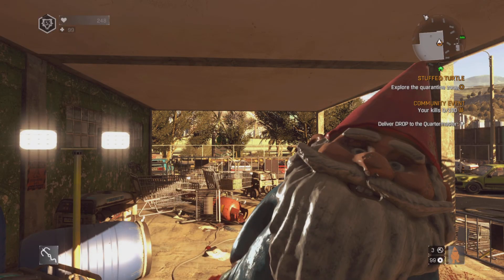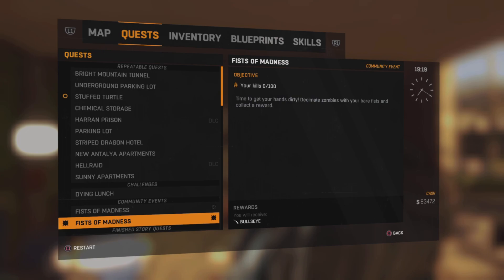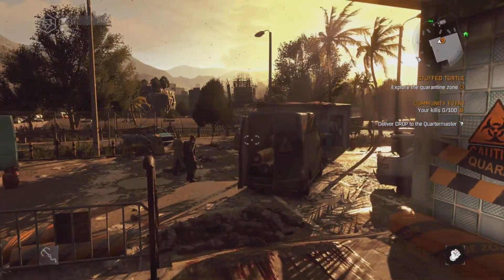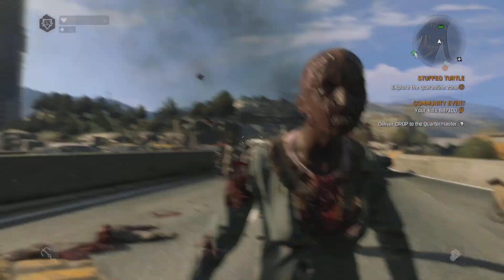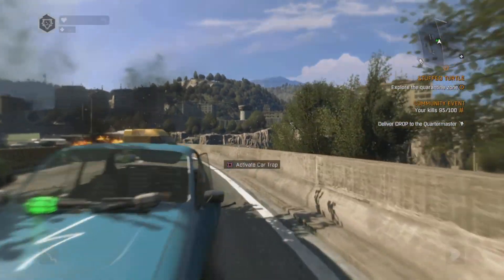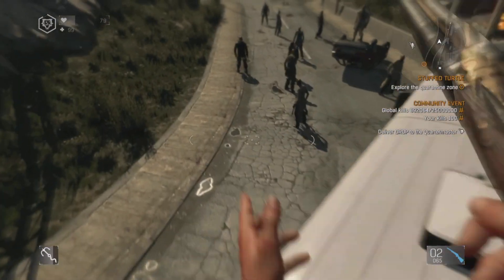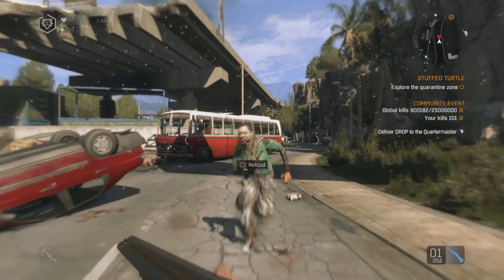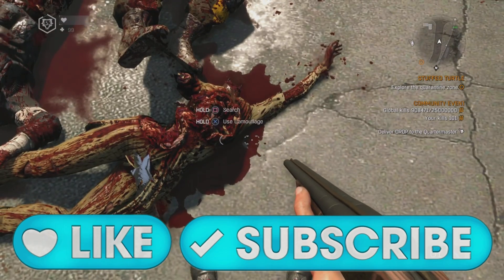Dying Light Bullseye Shotgun Reward (Hypermode Event November/December 2020)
Want to get hold of the Bullseye Shotgun? Here's how...

So Techland have brought back the Dying Light Hypermode Classic Community Event from Wednesday 25th November to Tuesday 3rd December 2020, punch kick and barge with your temporary superpower to contribute to the global goal and a Premium Docket will be the reward at the end of the event. And if you complete the personal challenge of 100 kills you will get the Bullseye Shotgun for your efforts!

Do you want to jump from buildings in Dying Light and survive? Then you'll need the Pyza suit Blueprint, which is basically for a wing suit that lets you just leap and glide for a quick escape! So click the link below for my guide on how to find it 👍🏻

Also, if you're interested in watching me play The Last Of Us Part 2 completely blind then please click the link below to go to my playlist 👍🏻